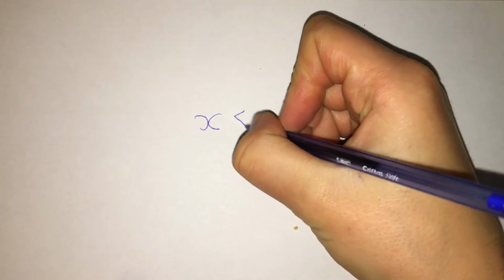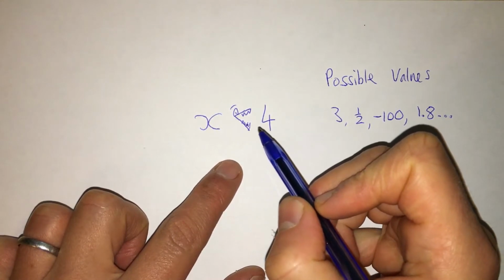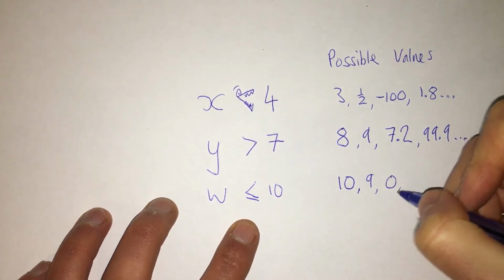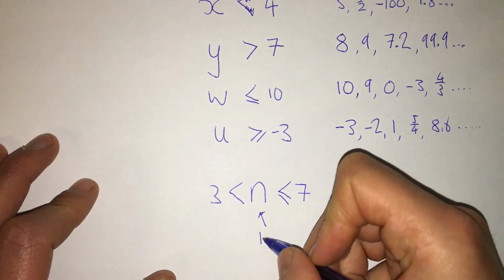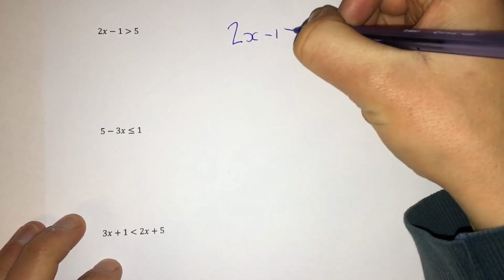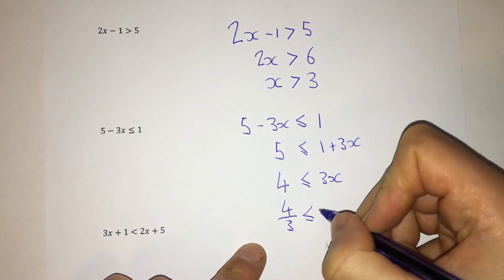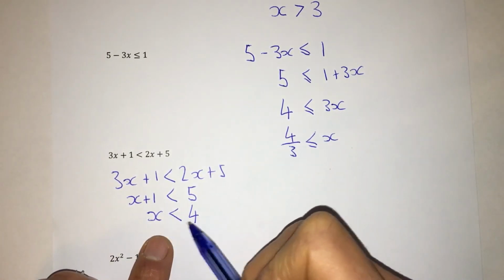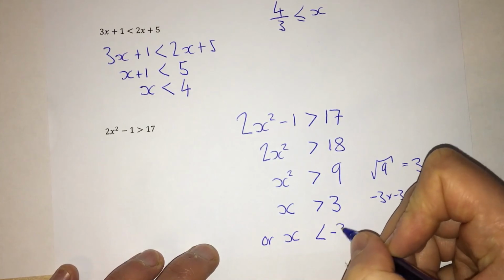Inequalities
What do all the symbols mean?
Solving linear inequalities. What do do with a negative variable.
Top tips included.